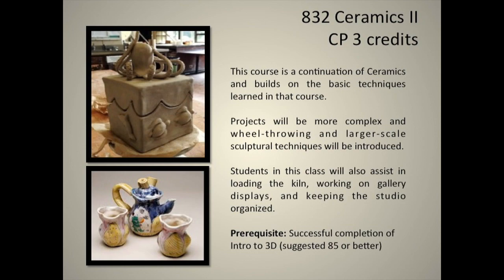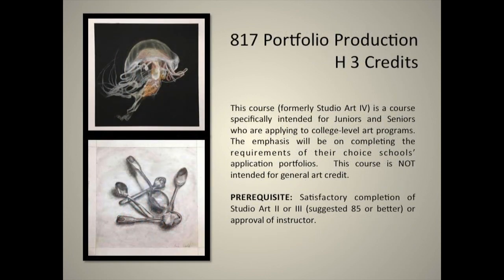Fine Arts Continuing Pathways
Milford High School
Milford, MA